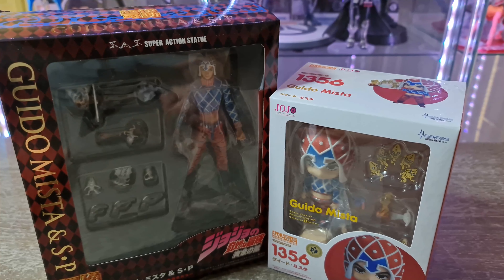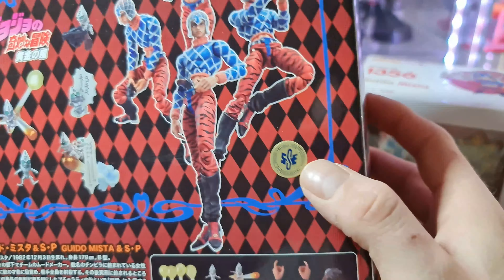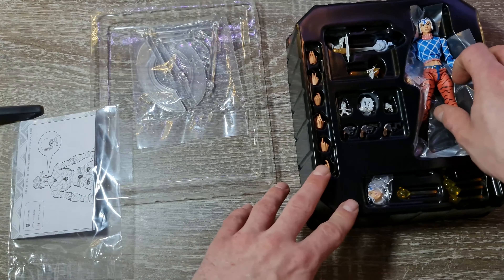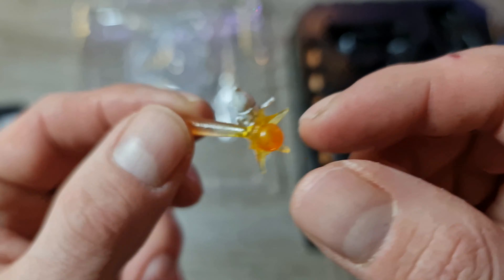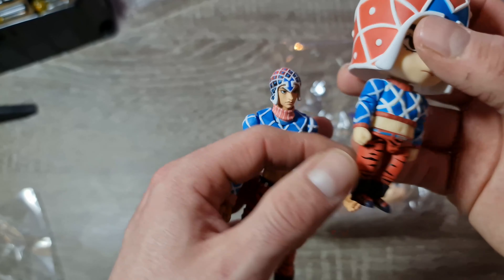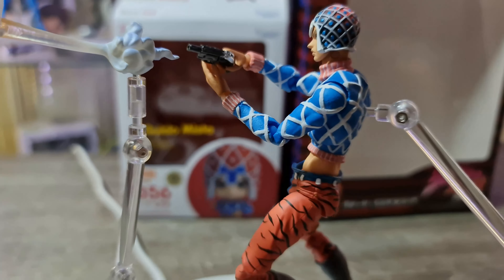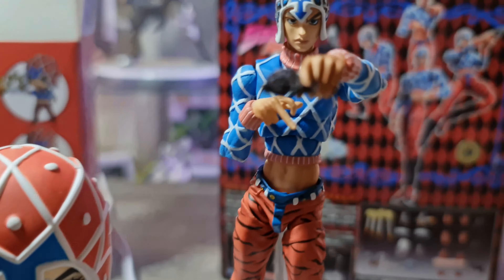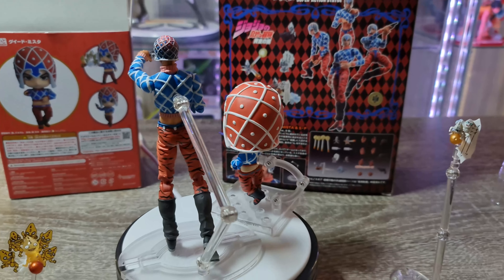Double UNBOXING : GUIDO MISTA nendoroid / S.A.S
Salut les amis, nouvelles vidéo jojo's sur la chaîne avec un double unboxing de ma rentrée debut de semaine , Guido mista est a l'honneur aujourd'hui avec la version medicos (6500 yens - 55 euro) et la nendoroid (5500 yens 48 euro) importées toutes les deux via le site amazon.co.jp
je vous mets le lien en description.

Merci a vous si vous avez les moindres questions n'hésitez pas.

lien amazon